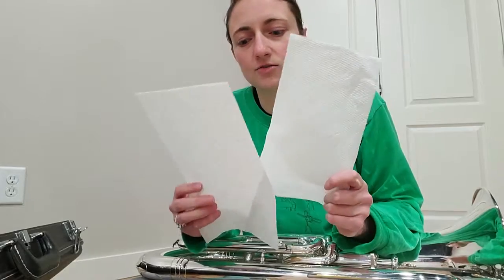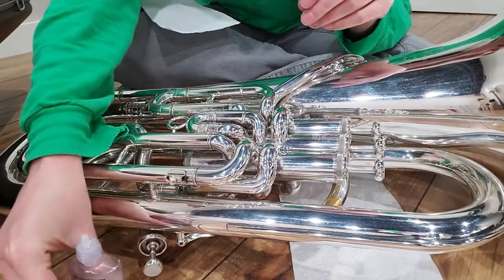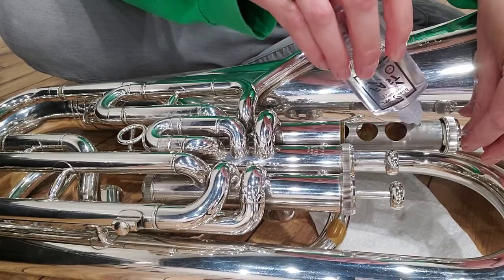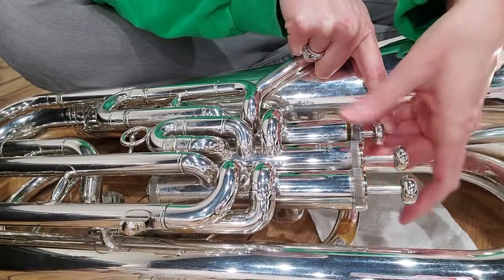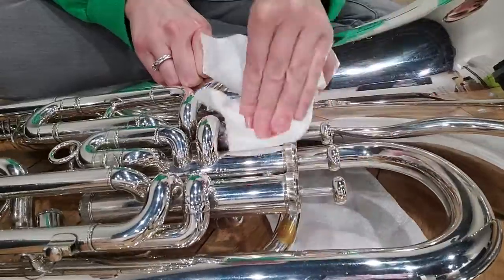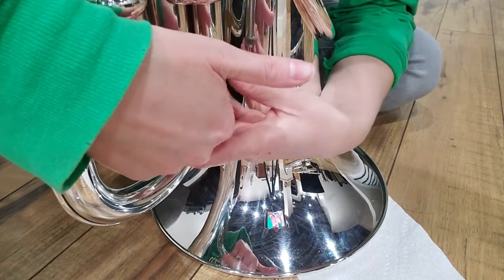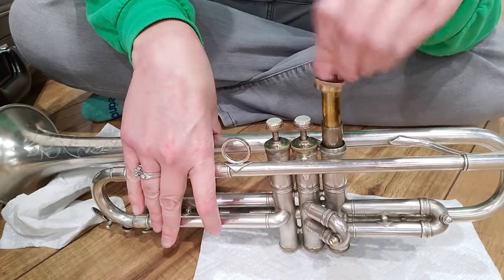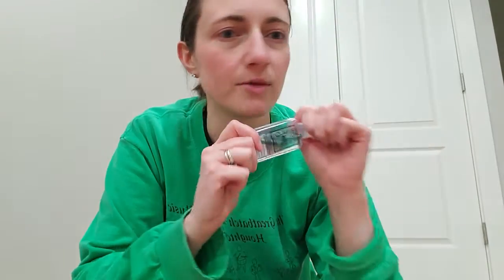How to oil valves- Trumpet, Baritone, Tuba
Trumpets- I recommend watching the beginning until about 4:00 min in, and then skip to 9:30. The end I demonstrate it just for trumpets.